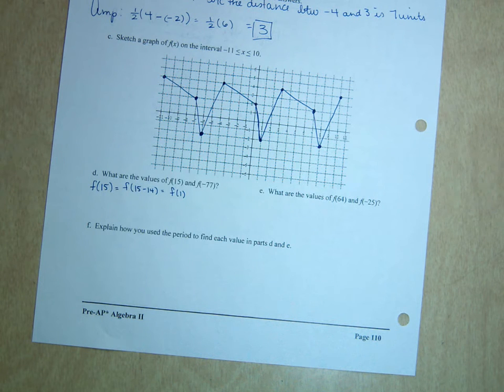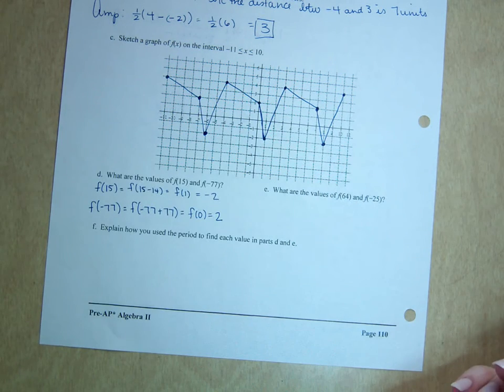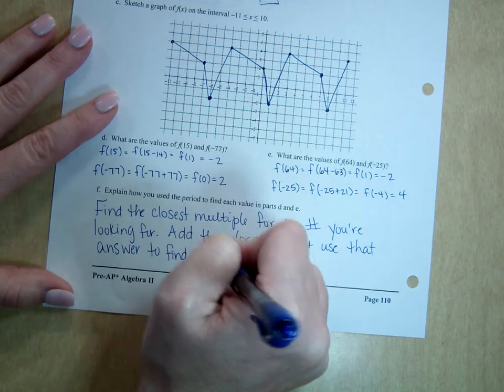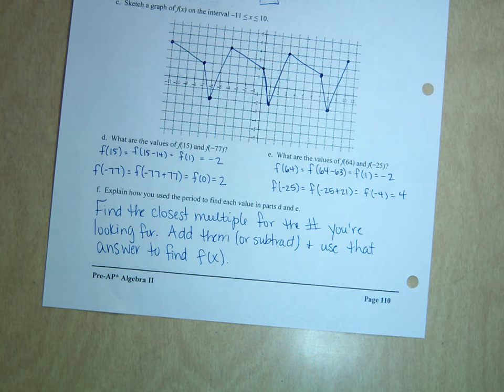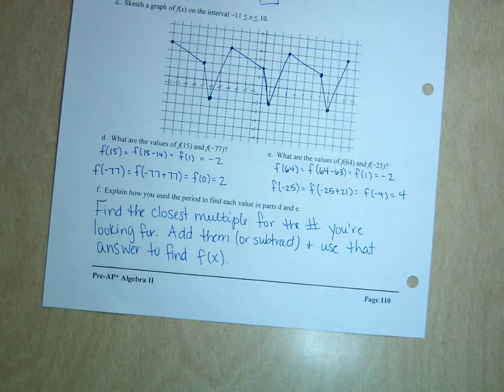Algebra 2 9-10-18